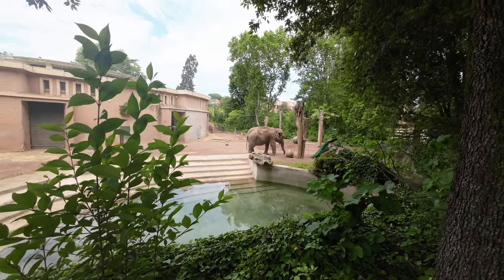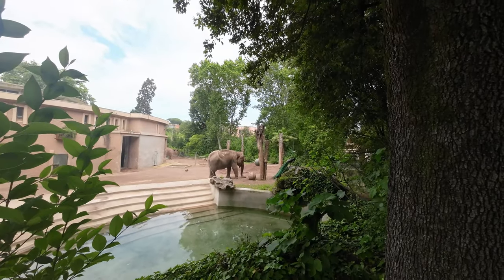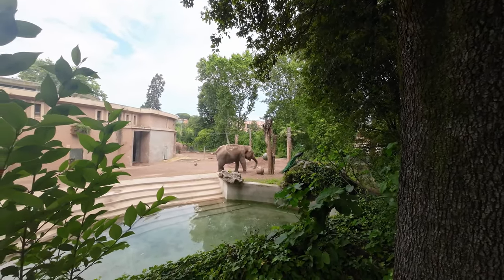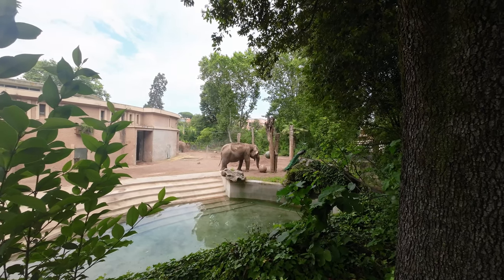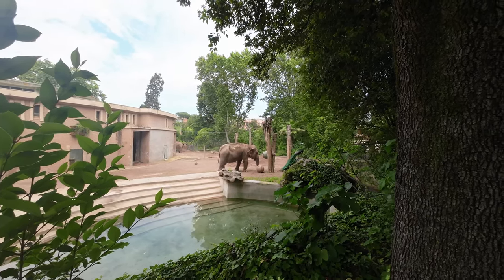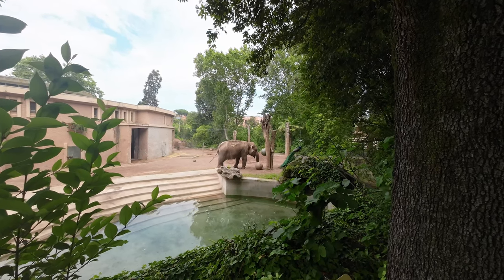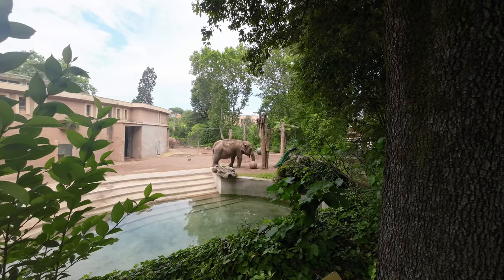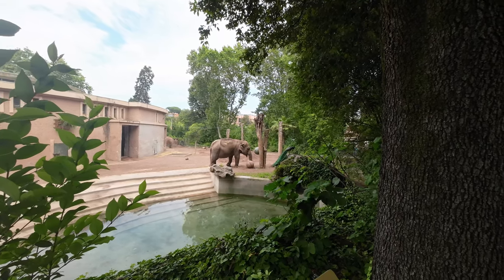Why Elephants throw sand and mud onto their bodies?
After a busy morning of baths, breakfast, and pedicures, our elephants dust themselves with sand and dries off in the warm morning sun. Elephants gather sand and mud with their trunks and throw it onto their bodies, providing sun protection and repelling bugs